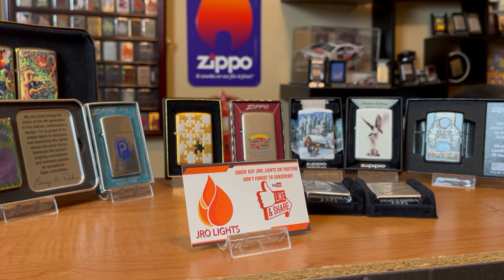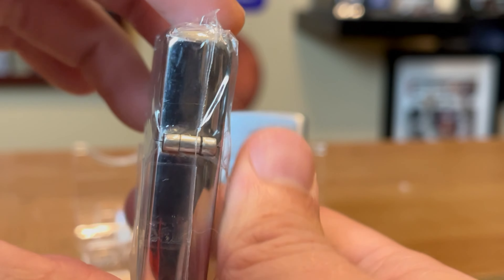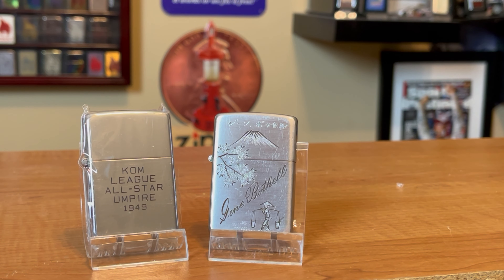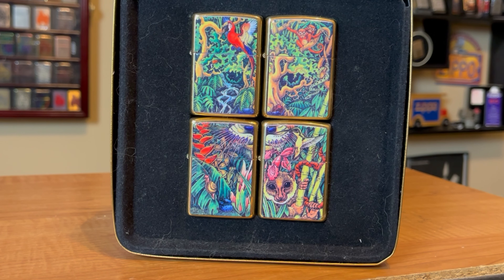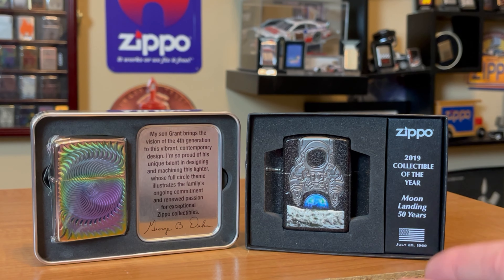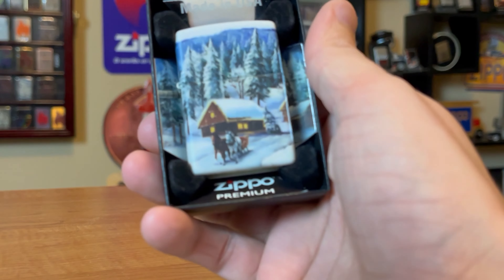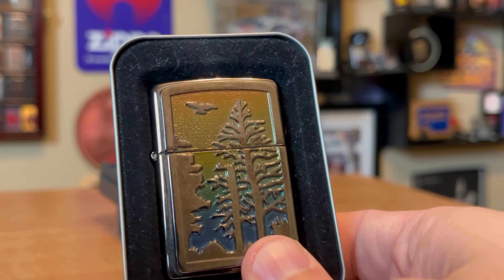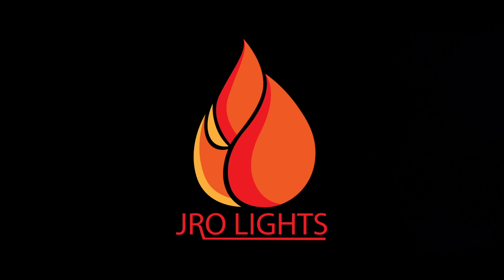What are your favorite Zippos? JRO Lights collection favorites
We all have Zippos where we were super excited to find, buy or given. Here are a few Zippos that I was extremely happy to find. Some I paid a premium, some I found a great deal on.

GET YOUR VERY OWN JRO LIGHTS EXCLUSIVE!!!